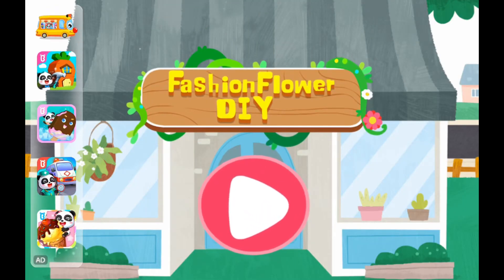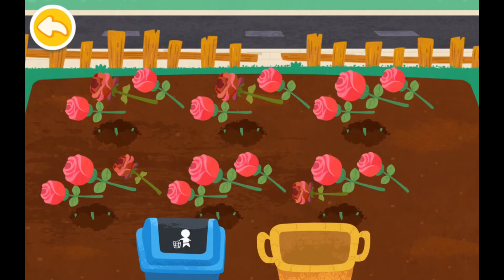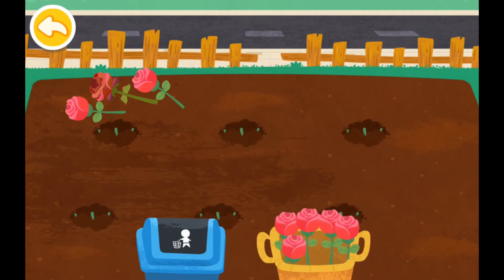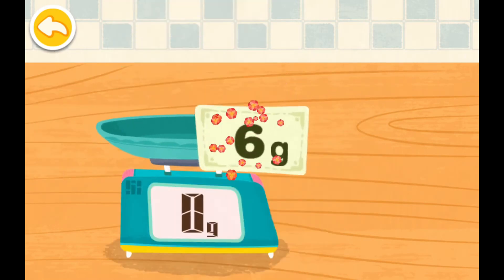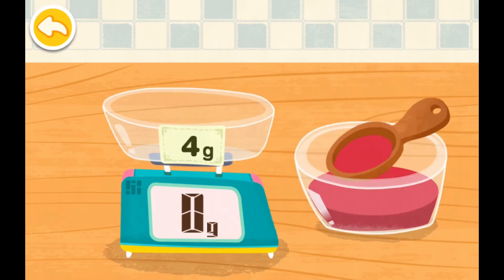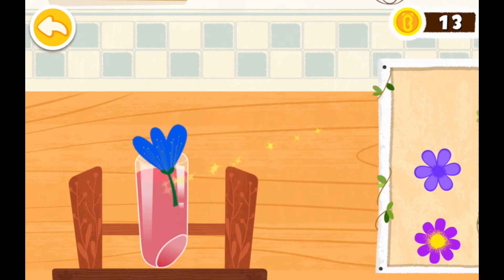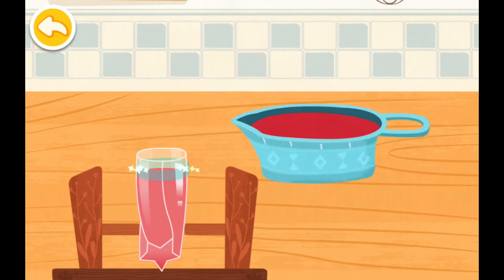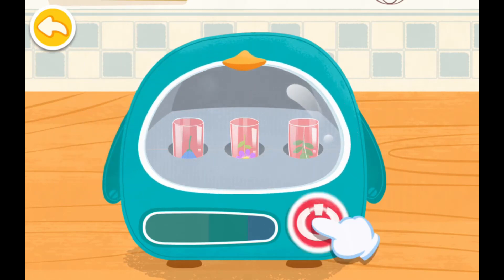Come to Little Panda's Fashion Flower Shop for flower-based products DIY! | BabyBus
Come to Little Panda's Fashion Flower Shop for flower-based products DIY!
The little panda has opened a flower shop for various flower-based products DIY! Every day She happily makes products including flower lipsticks, flower cakes, flower sauce, flower sachets, bouquet... Dears, come and run the flower shop with the little panda, and collect flowers for fashion flower-based products DIY!